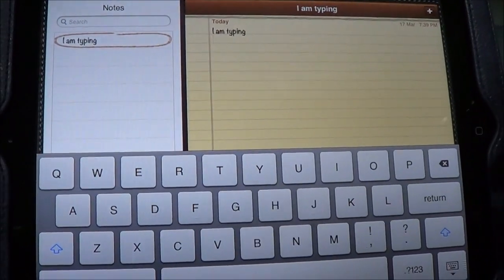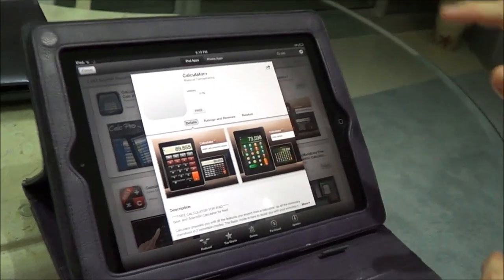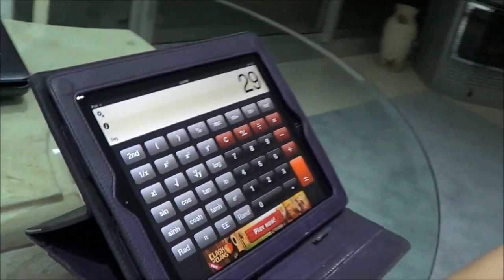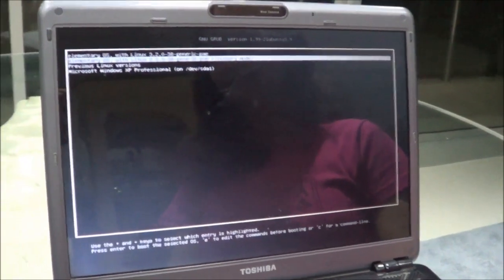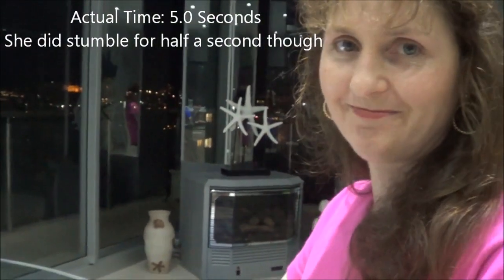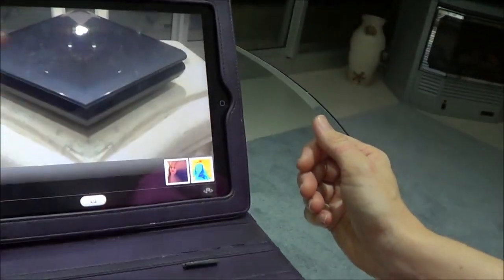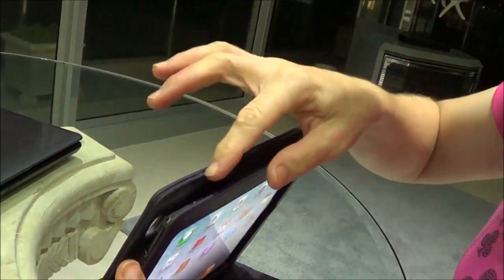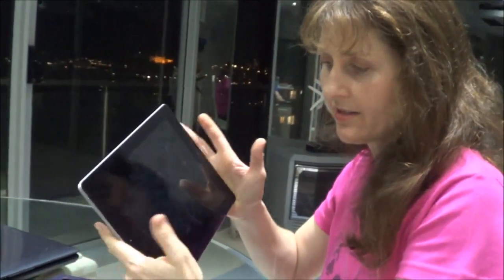Mum tries out iOS 6.1.2 (2013) on iPad 2 (2011)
Finally moving away from the desktop computer mum tries out iOS 6.1.2 on an iPad 2. It's highly portable, fairly simple to use and kinda fun too but... sadly you can only natively use iOS on an ipad (unless you jailbreak). With the lack of being able to run other OS's such as Windows or Linux and being unable to run desktop applications this puts down the device quite a bit. Will the Microsoft Surface Pro fix this problem for Diana? Find out next time on OSFirstTimer!

Tasks Given:
- Get a calculator app from the app store
- What's 87/3?
- Change the desktop background
- Explore the operating system yourself

The mother in this video uses Windows XP (2001) as her main OS duel booted with Elementary OS (a fast Linux distro). Would you like to see her try out Linux, Mac, Windows or other operating systems through history such as OS/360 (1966)? Then give your suggestions in the comments section. Give this video lots of likes, views, favorites and comments if you want my mum to try out other operating systems. I am open to any operating system suggestions you give especially if these videos go semi-viral (over 100,000 views). This channel is dedicated to me "introducing" people (mum, dad, me) to different operating systems they have never used before and leaving them to suffer in confusion struggling to do anything in an unknown computer environment... or see if these other operating systems are better than Microsoft Windows.